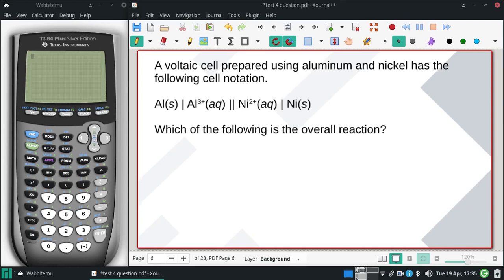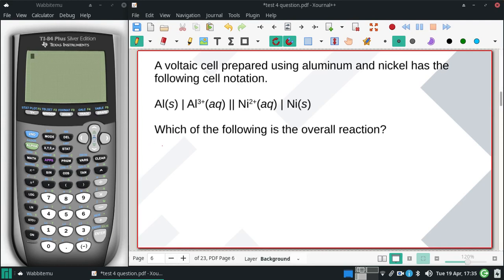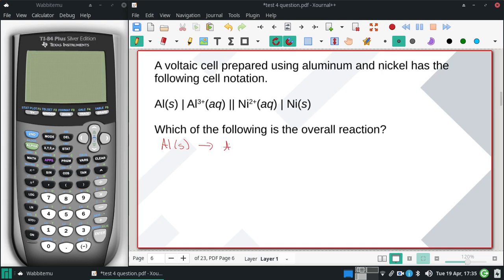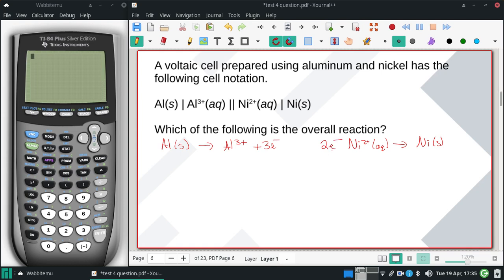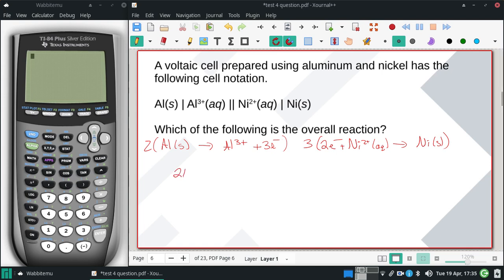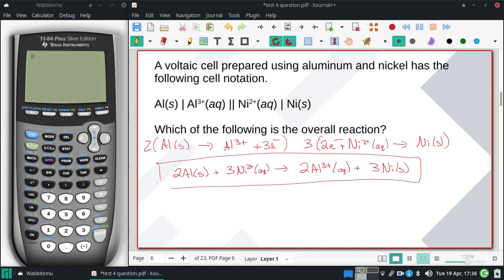A voltaic cell prepared using aluminum and nickel has the following cell notation Als | Al3+aq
A voltaic cell prepared using aluminum and nickel has the following cell notation.
Al(s) | Al3+(aq) || Ni2+(aq) | Ni(s)
Which of the following is the overall reaction?